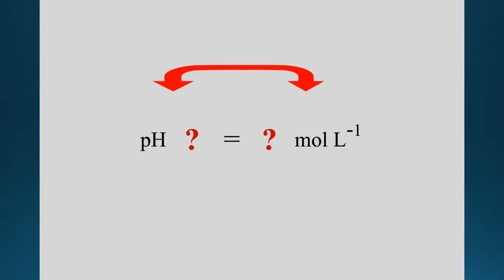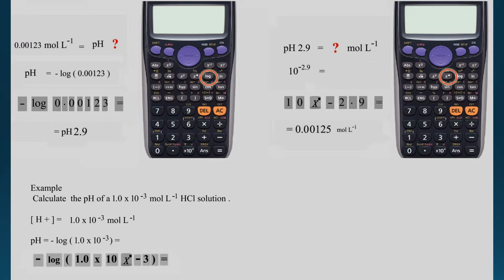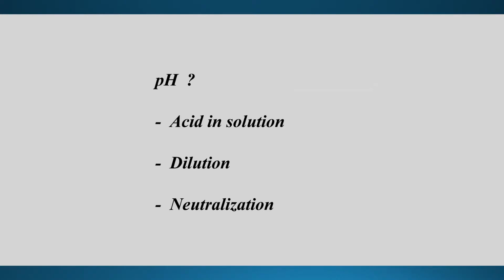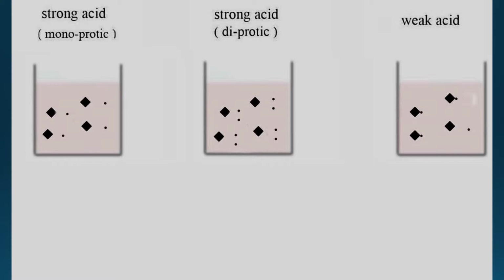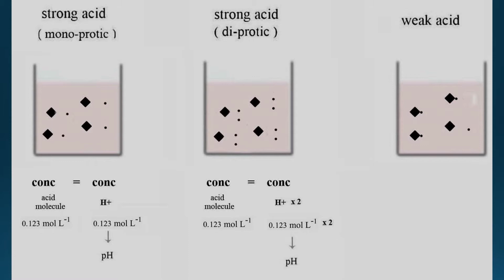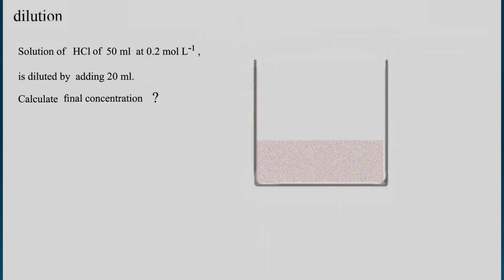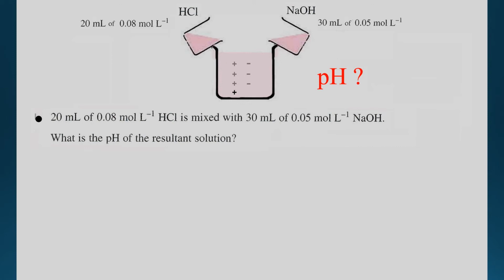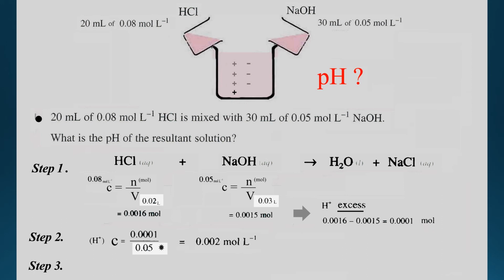27 pH CALCULATION diluting , neutralization HSC Chemistry